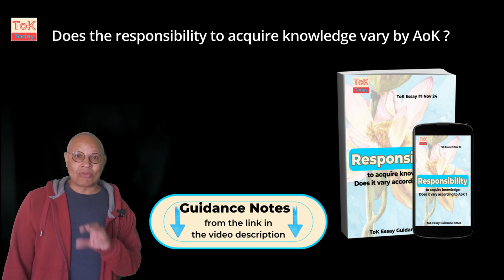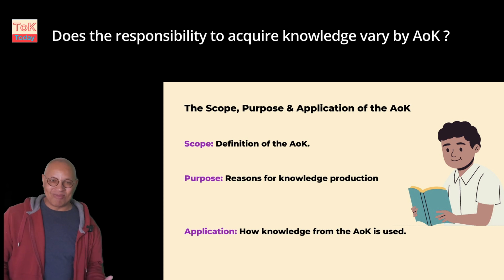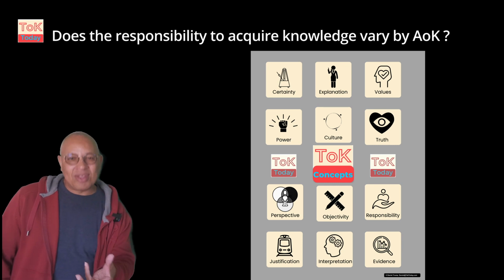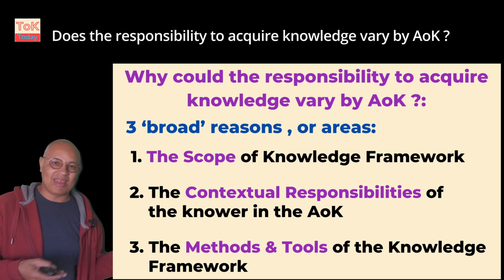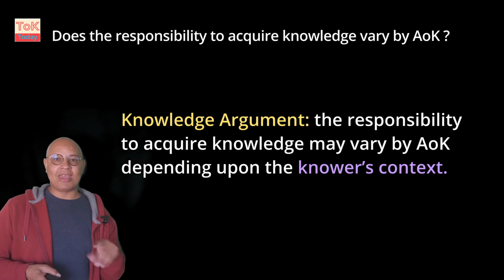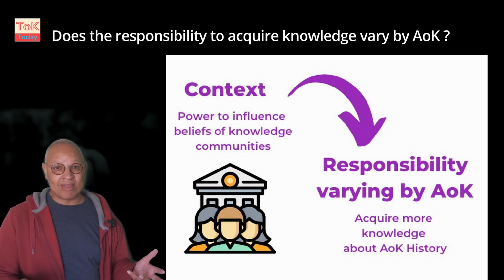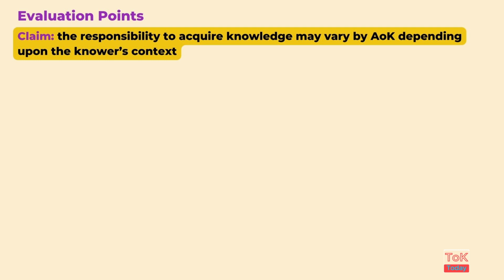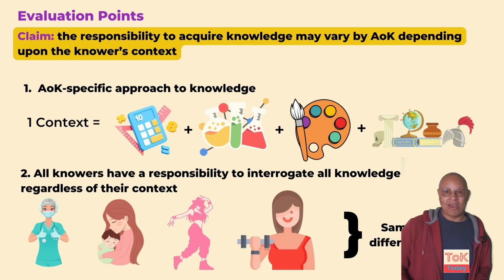ToK Essay #1 Nov 24: Responsibility to acquire knowledge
This is the main video exploring ToK Essay #1 Nov 24: The Responsibility to acquire knowledge.